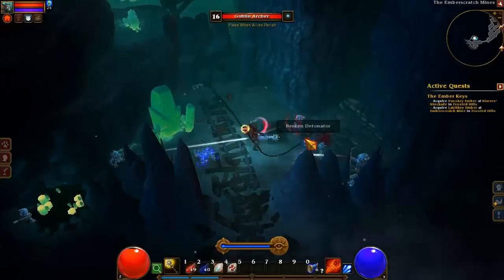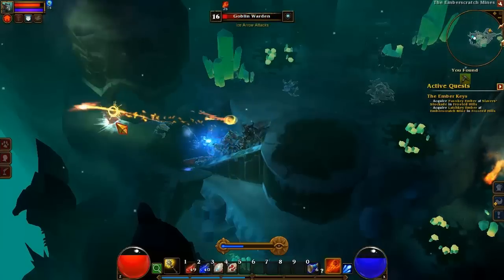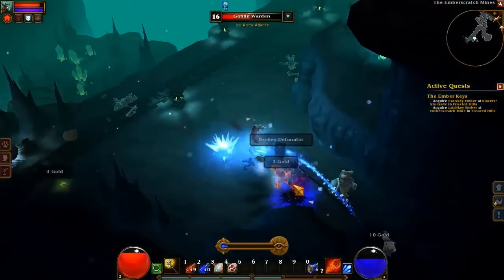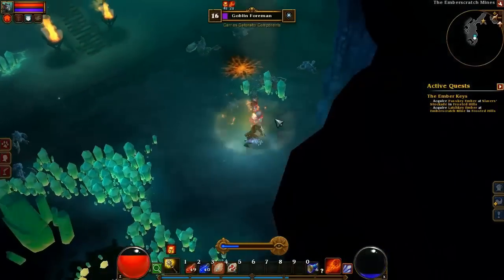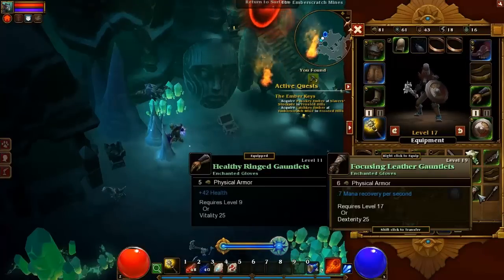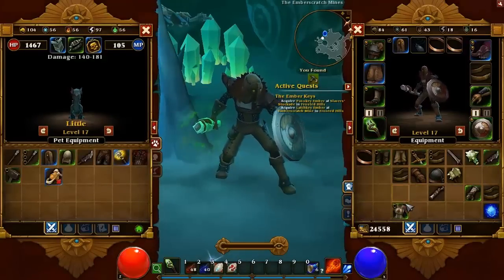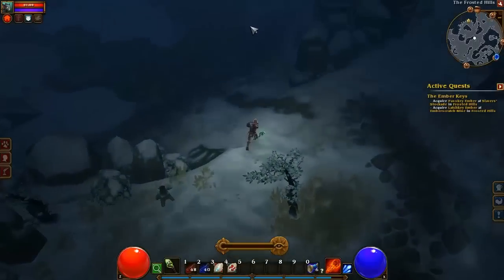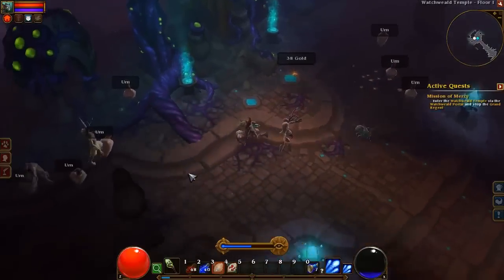Let's Play Torchlight 2: Episode 10 - The Ember Keys